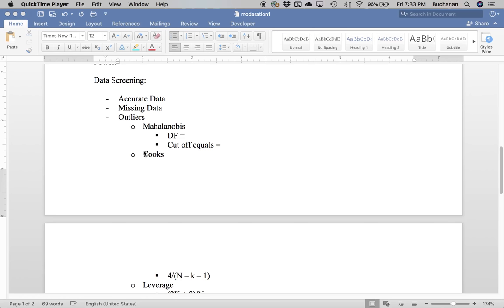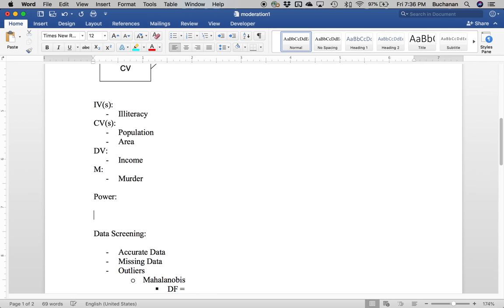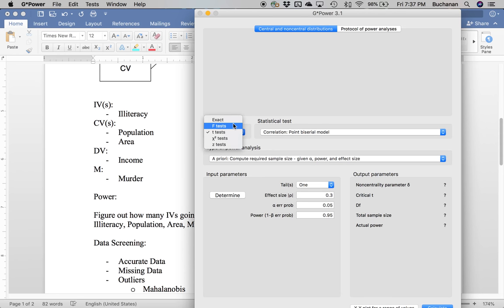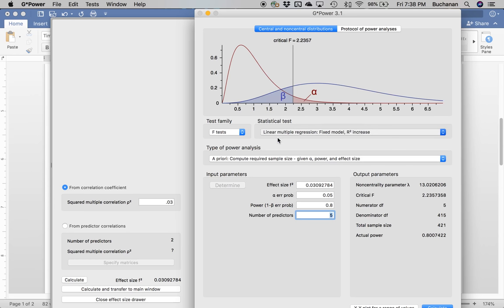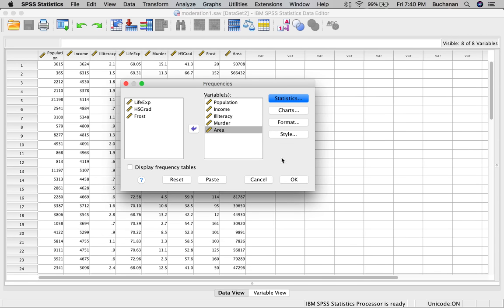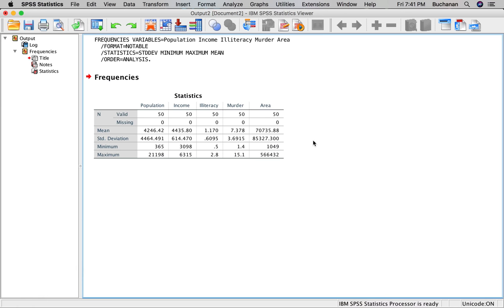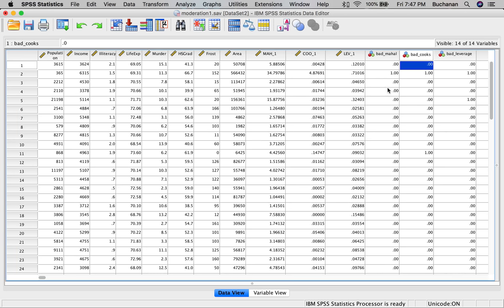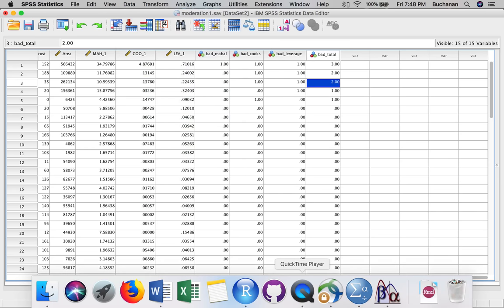SPSS - Moderation with PROCESS with Covariates (Model 1)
Summer 2018

You will learn how to use the new version of the PROCESS version 3 plug in for SPSS by A Hayes with model 1. In this video, you will learn how to run a two-way moderation analysis with covariates. First, we cover data screening, then power, the moderation analysis, and graphing the interaction of the simple slopes. Interpretation and APA style is also included.

Tomorrow the R version of this same analysis will be posted - so check back in for that!